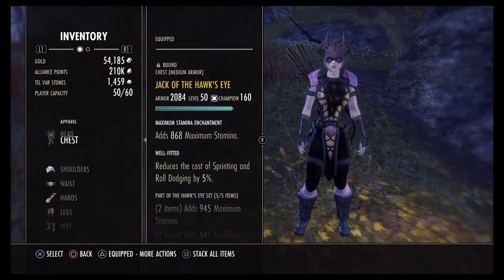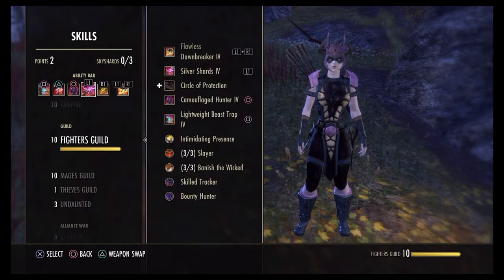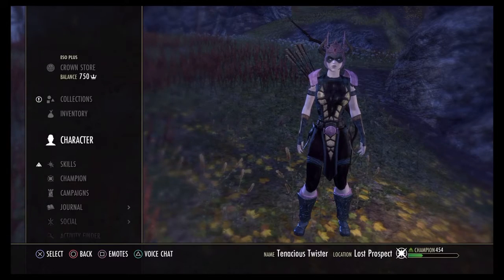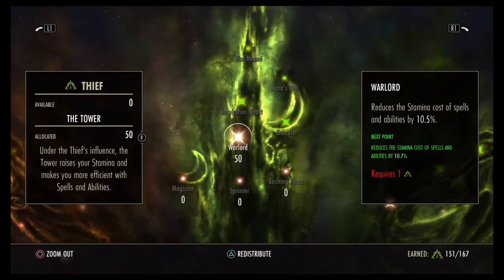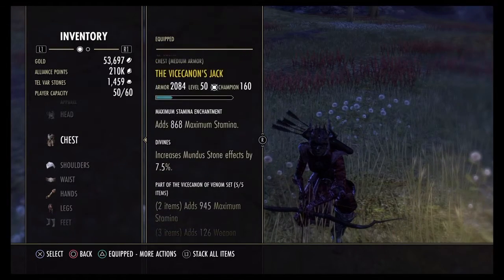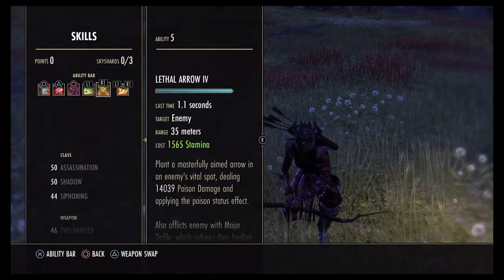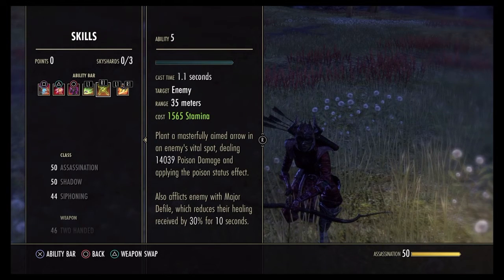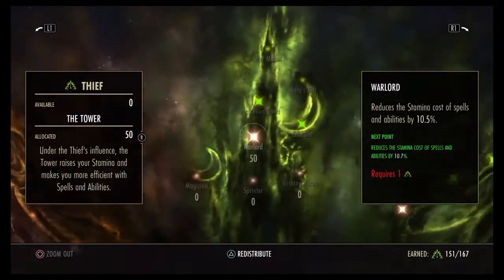Stamina Nightblade Bow Gankage Build and Gameplay